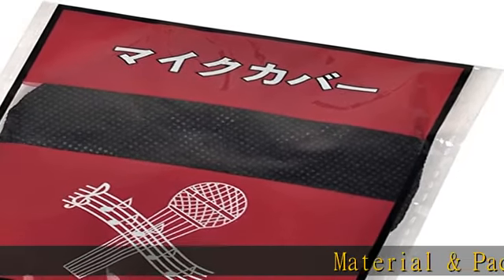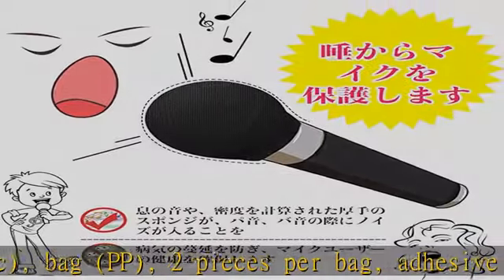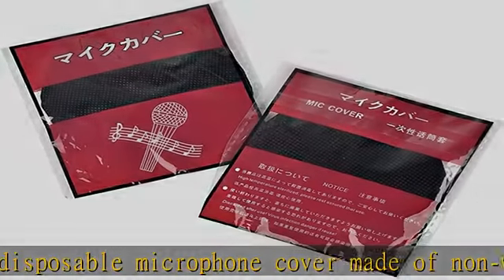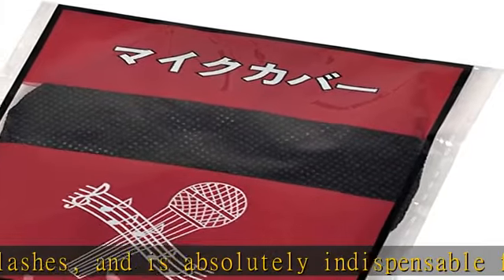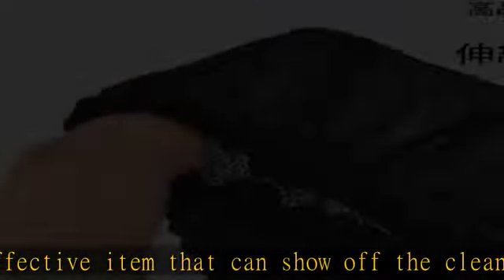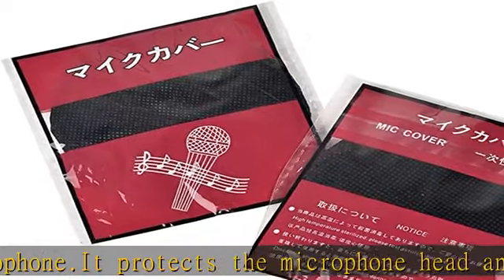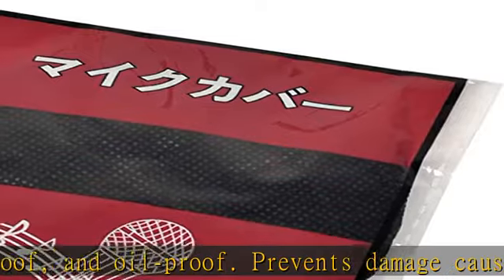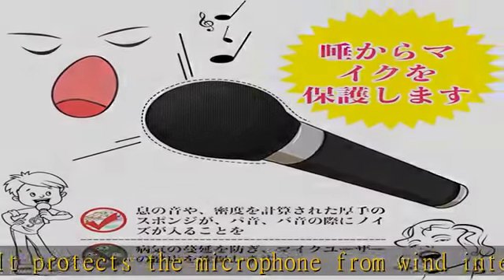マイクカバー ２P 100セット入（２００枚）個別包装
VHSビデオデッキ　パナソニック　NV-HX10G